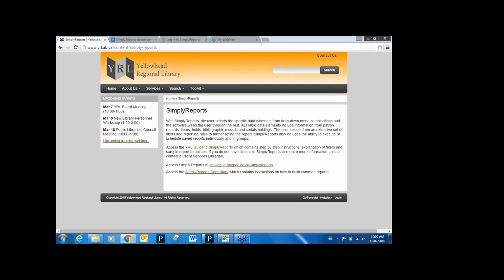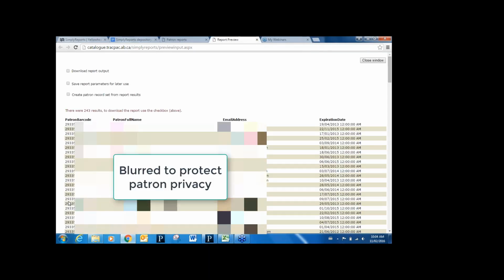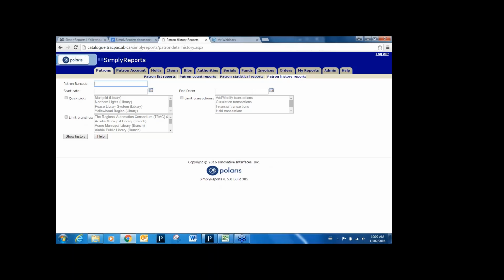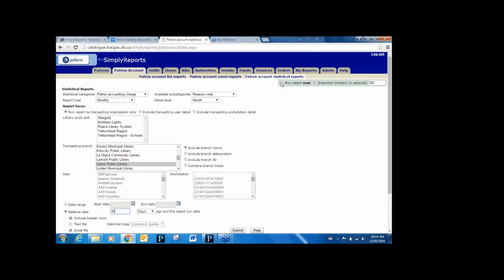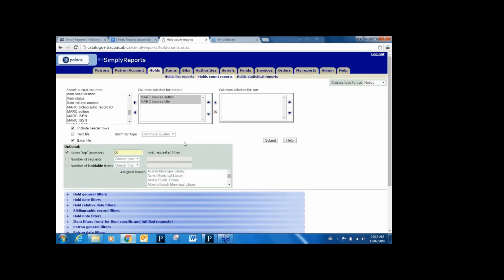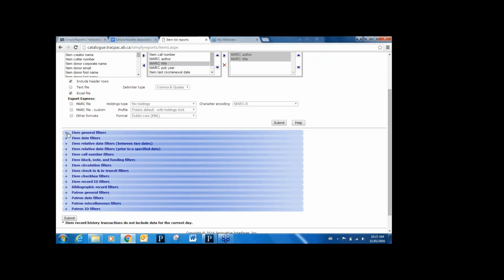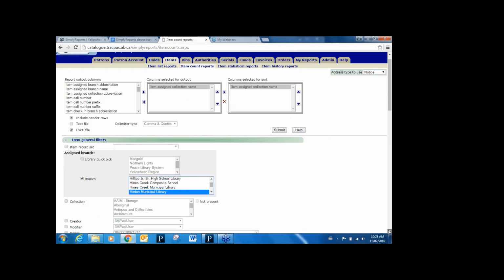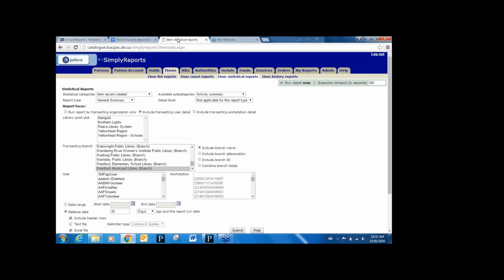SimplyReports Useful reports to run at your library